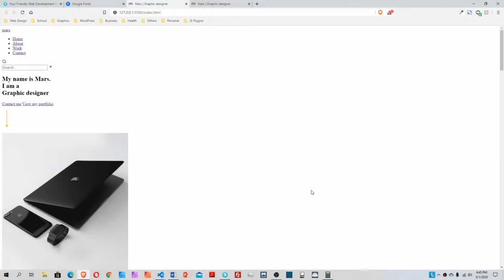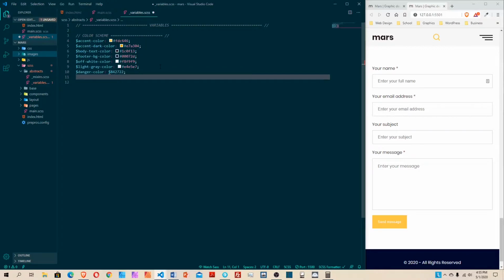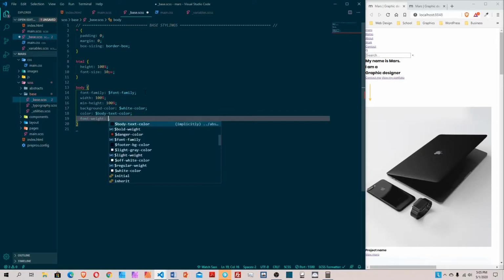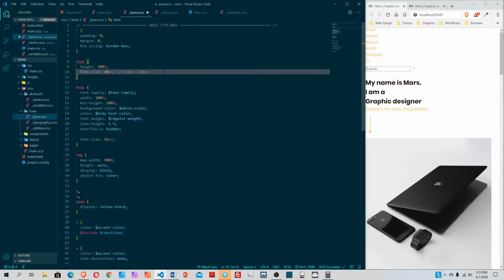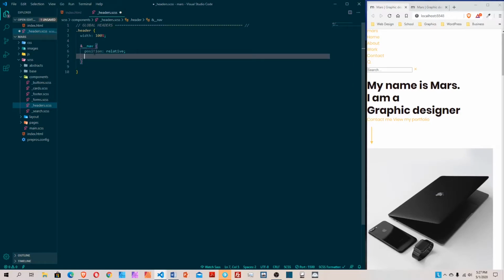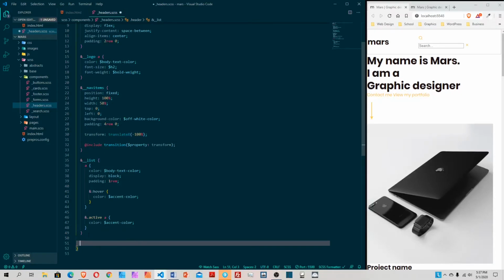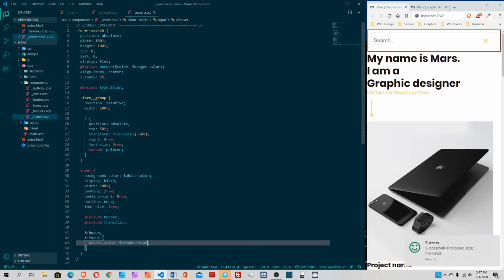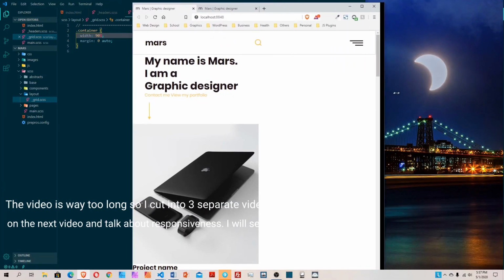Project Styling – SCSS Setup | Part 6.1 | Create a responsive website from scratch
In this week video, we continue with our project and we start styling. We import Google fonts, set up our variables, create mixins, and work on base styling and typography. We finished by starting to style our header navigation. Since we use SASS for our styling, I use Prepros to compile my SASS files.

I use Visual Studio Code and Prepros live preview and to compile my SASS files. But you can still use VS Code Live Server extension for live preview, which I show how to do so in the part 1 video and use Live SASS Compiler to compile your SASS files which I show how to do so in this part 3 video.